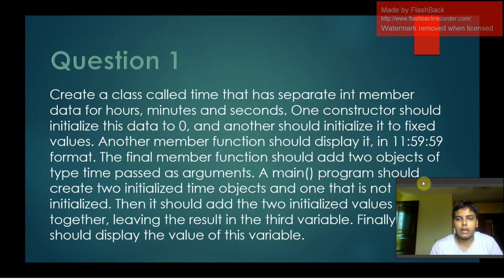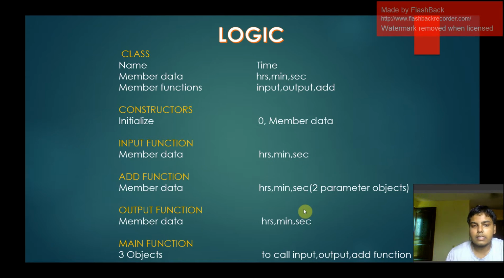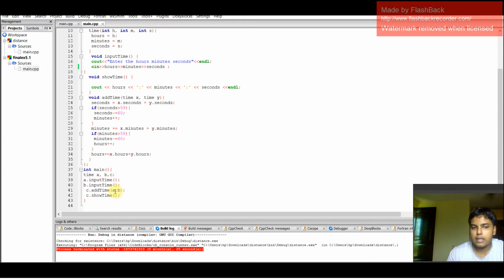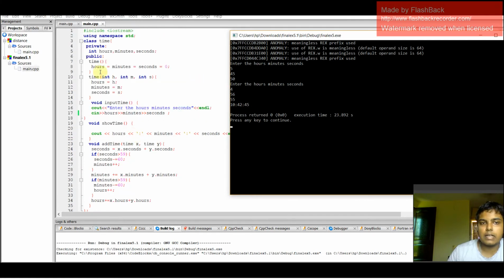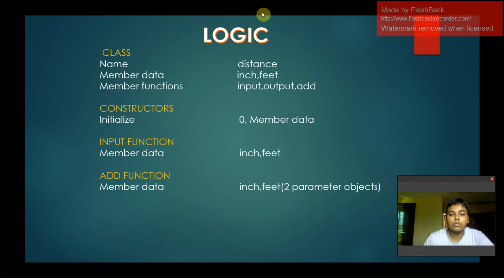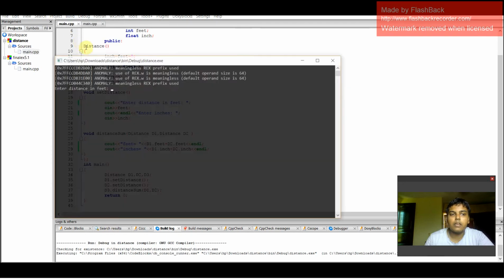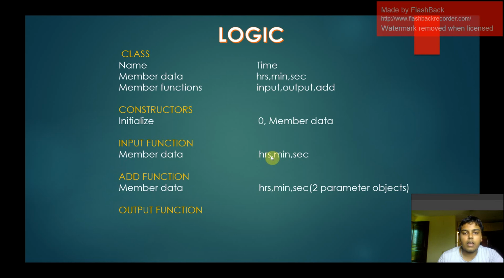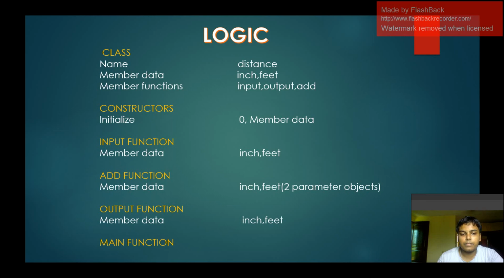7.Constructor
EXERCISE 7  - CONSTRUCTOR
C++  E-RECORD  VIDEO
2ND YEAR BTECH COMPUTER SCIENCE AND ENGINEERING
KARUNYA UNIVERSITY